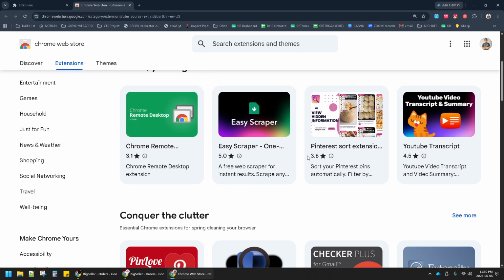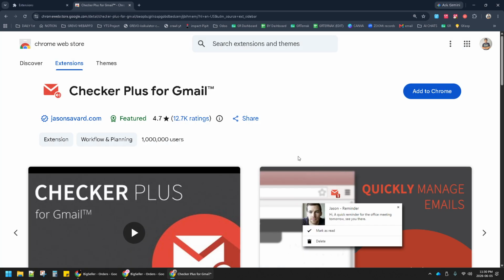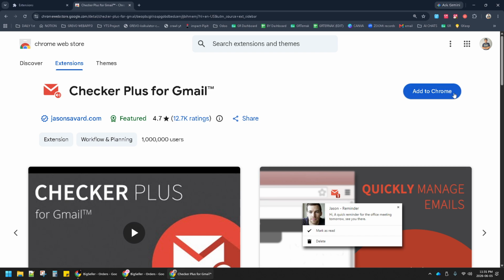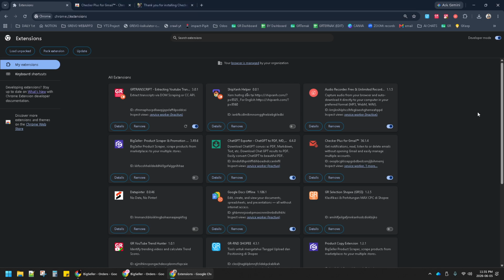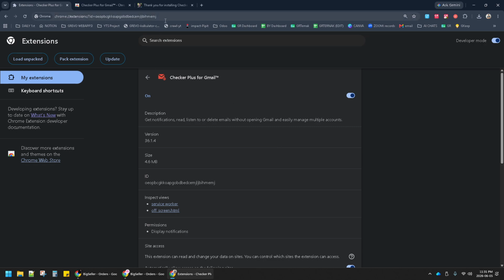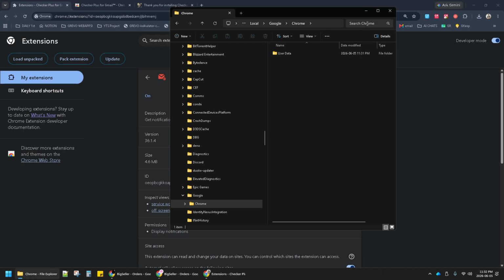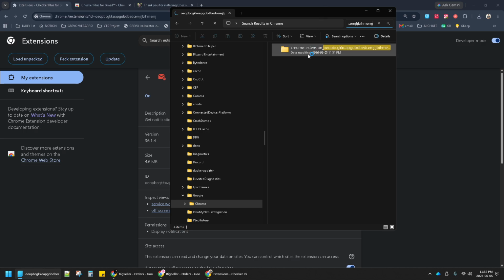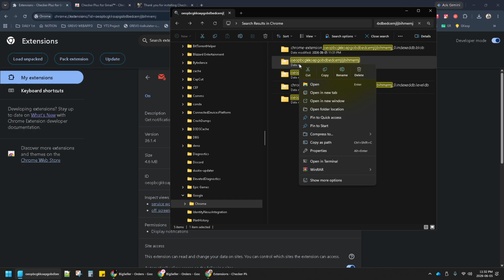How to Easily Copy and Refactor Chrome Extensions | Unique Software Ideas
Learn how to find successful Chrome extensions on the Chrome Web Store and refactor them to build your own unique software products. This tutorial covers locating installed extension files on your computer, extracting extension source code, and using AI coding assistants to rewrite and add unique selling points to your projects.

0:00 Find Chrome Extensions to Refactor
1:14 Locate Extension ID and Source Files
2:33 Use AI to Refactor Your Extension Code